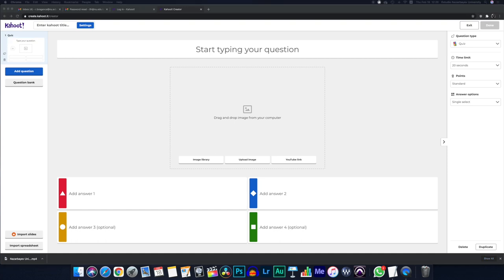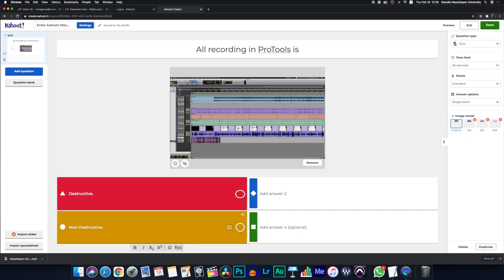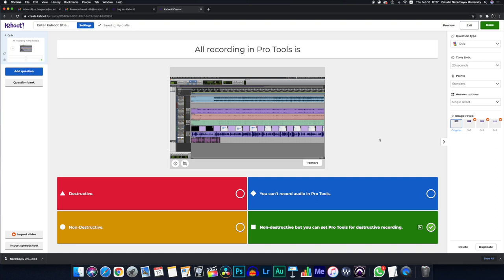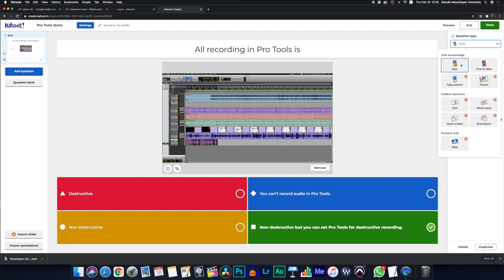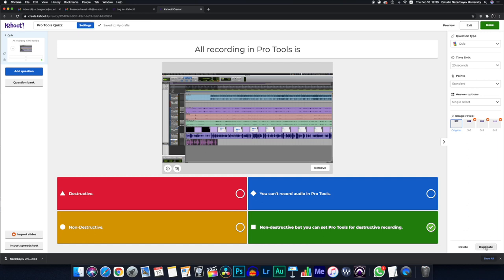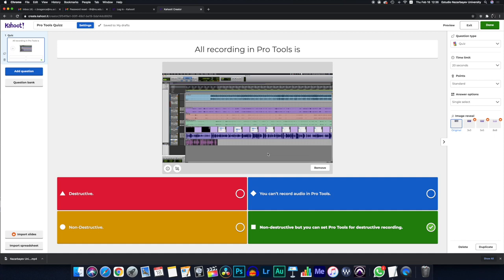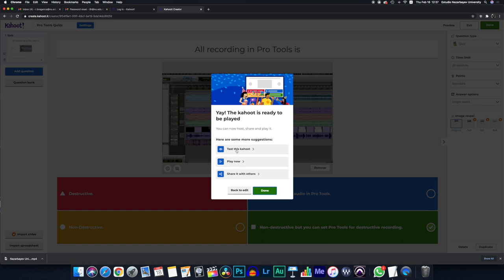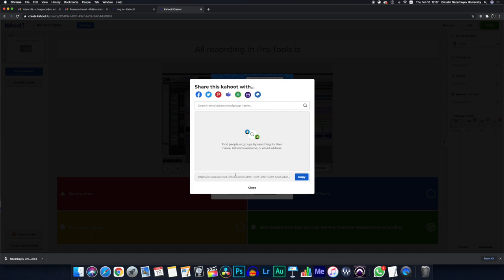Demystifying Kahoot! For Busy Academics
To the point tutorials. Presented by Ricardo Bragança